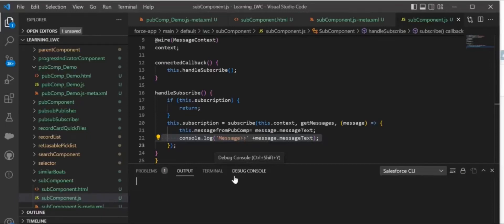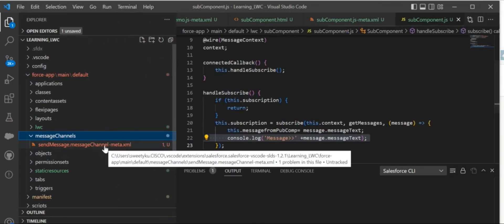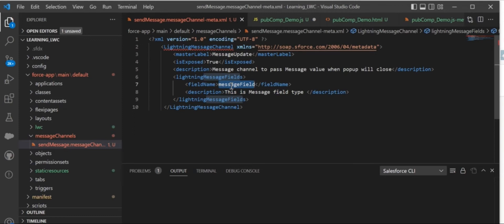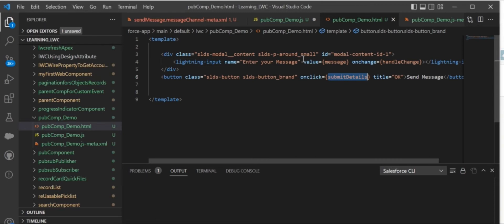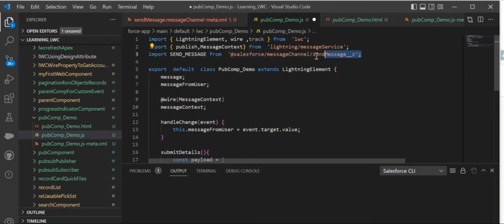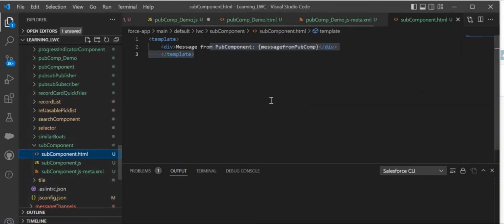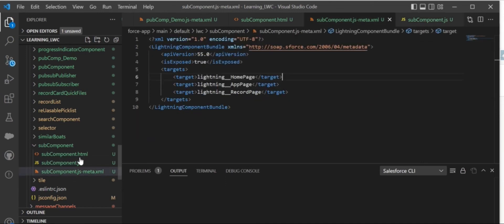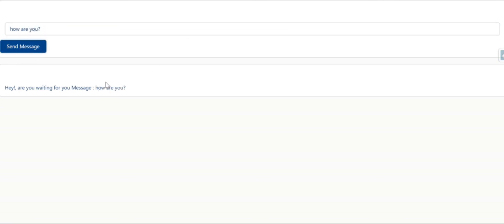Lightning Message Service (LMS) in lwc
Detailed description of lightning message service in lightning web component.